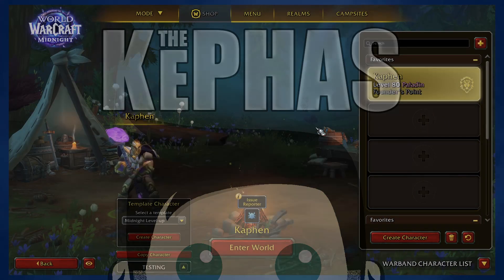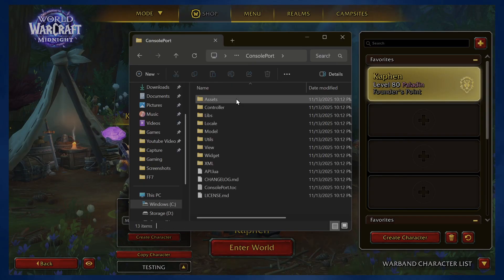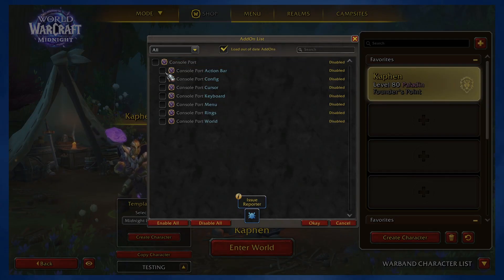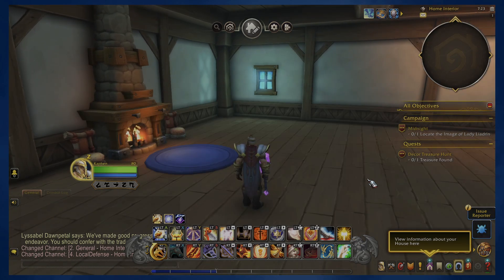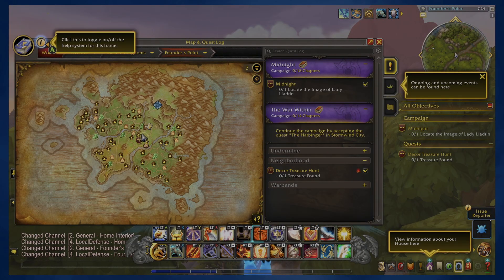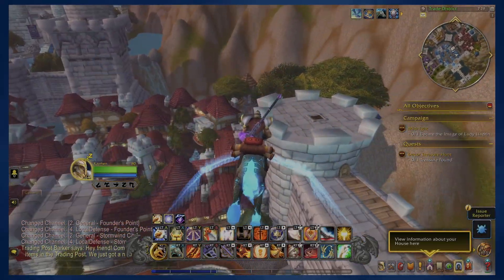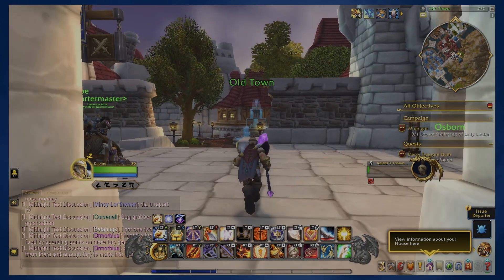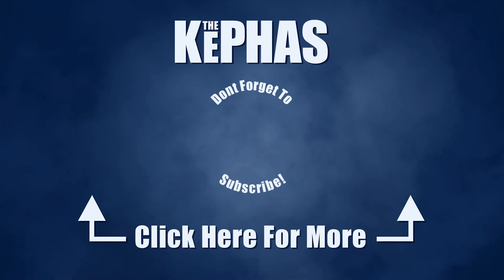How to Use ConsolePort in WoW Midnight Beta (It Works!)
ConsolePort is working in the World of Warcraft Midnight Beta, and in this video I show how to get it running. There are errors right now because the API is still changing, but ConsolePort is mostly working. This should help controller players, Steam Deck players, and anyone who depends on ConsolePort feel confident about Midnight.

NOTE: There will absolutely be errors/bugs with the Beta, especially with addons. Expect them, but please be patient with mod authors as they wait for changes and work around the API.

If you want updates from the addon author, check out the ConsolePort Discord!

Hi, I’m Kephas! I’m a legally blind gamer who loves sharing my gaming experiences. Thank you for your support through likes, shares, and comments—it means the world to me!